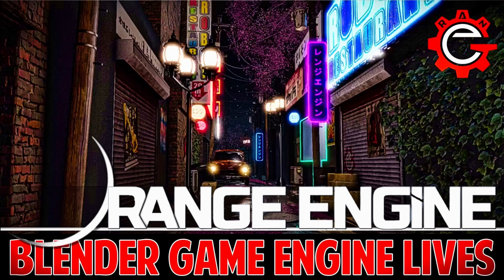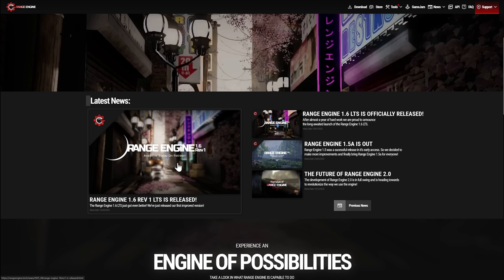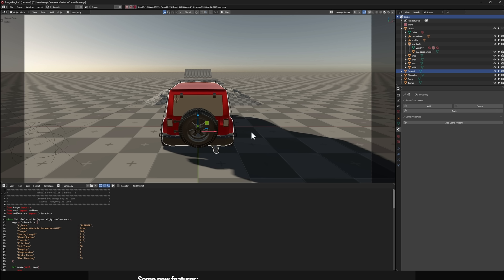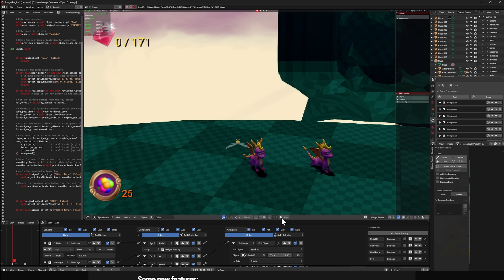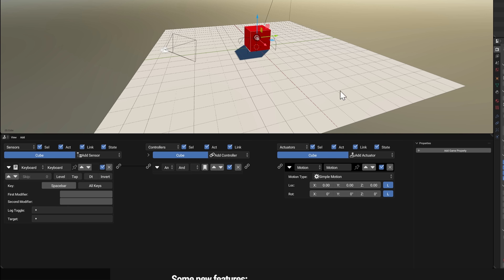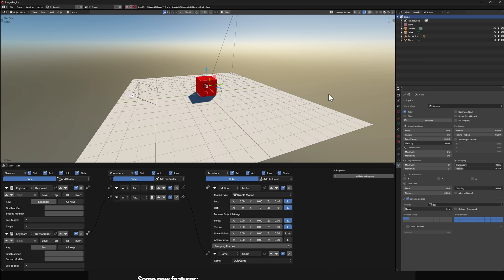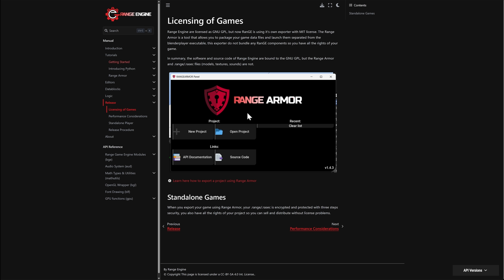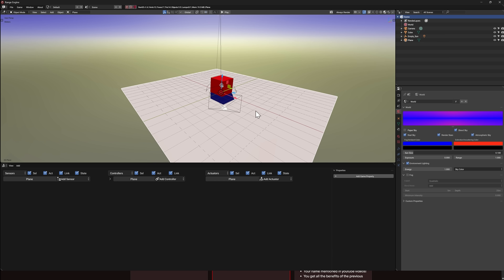Range Engine - Blender Game Engine Lives!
Blender removed the built in game engine, BGE, way back in Blender 2.79.  There are a few projects that kept that dream alive and the one that stayed closest to the original Engine, the Range Engine, is the topic of today's video.  Build games directly inside Blender, with a visual 'brick' based programming language as well as using python.

Using the above link helps support GFS (and thanks so much if you do!)